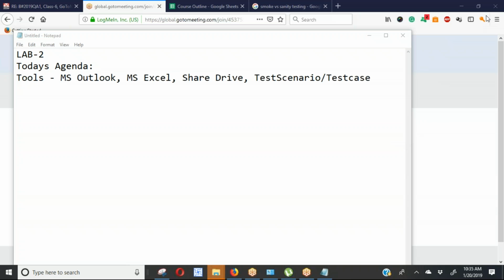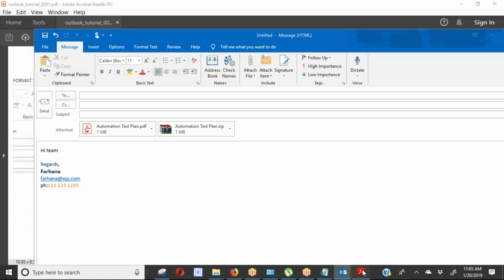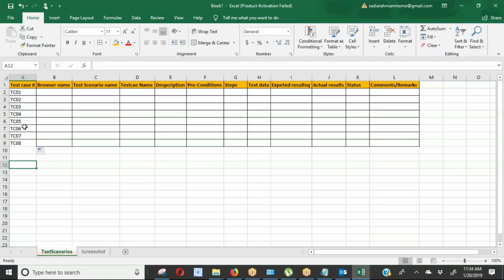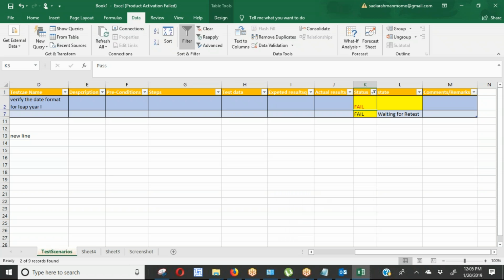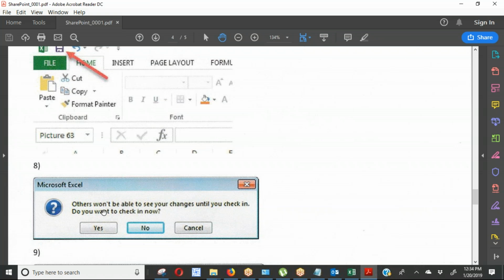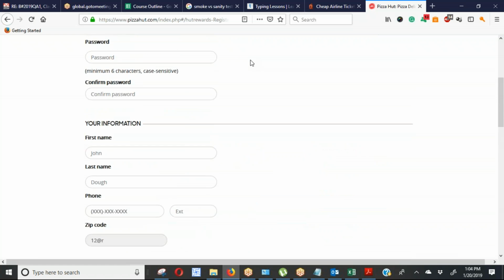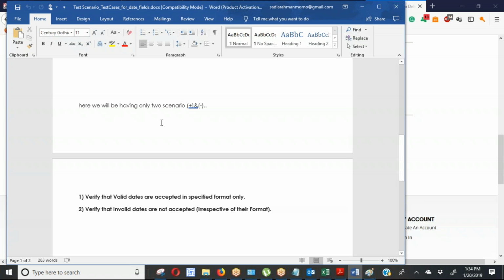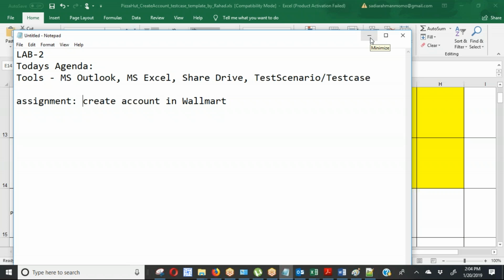Software Testing Tidbits